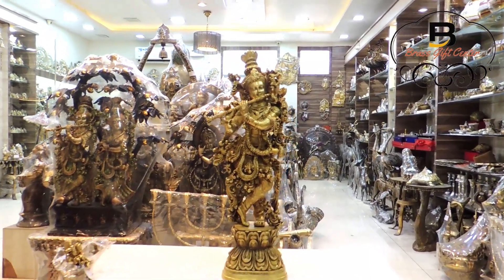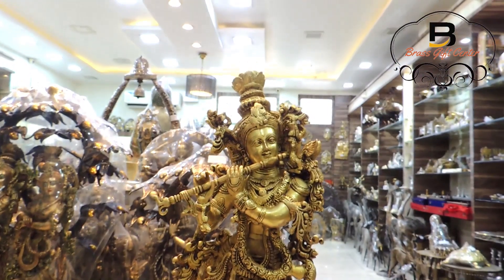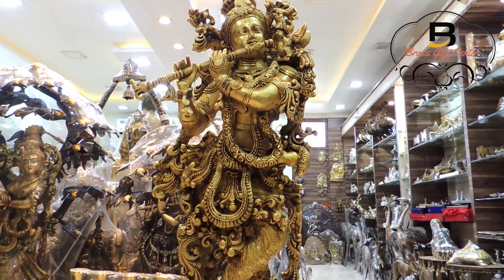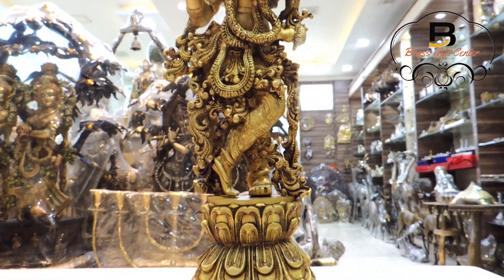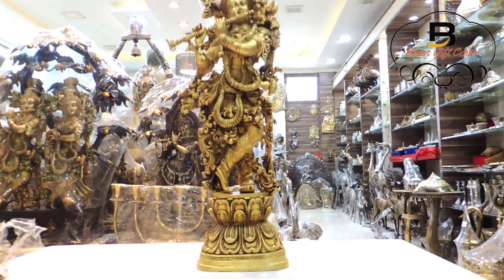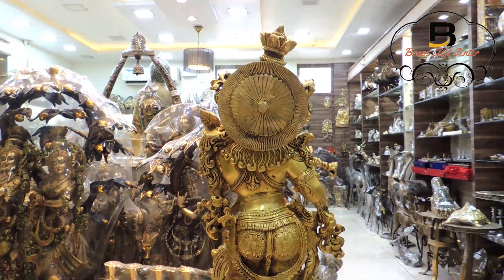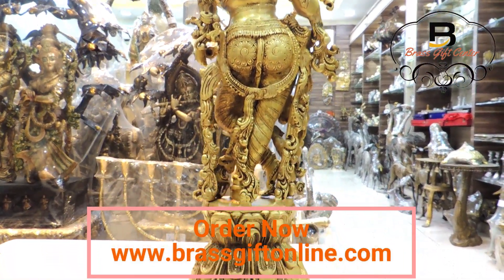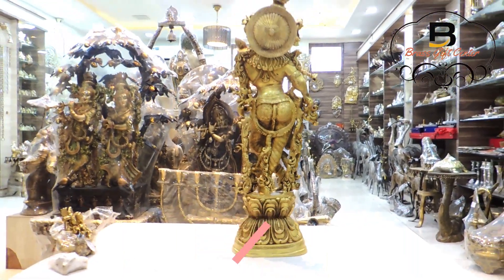Brass Showpiece Krishna Statue(BS1715 K)\\Janmastami Special || Krishan ji Idol || कृष्ण जी की मूर्त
Length : 10 Inch
Width: 5.7 Inch
Height : 30 Inch
Weight : 15.6 Kg
Material- Brass

For Moradabad (Pital Nagari Brass City of India) Brass Handicrafts items, Brass Pooja Items, Gift items, Statues, Murti, Idol, Diwali and Corporate gift items